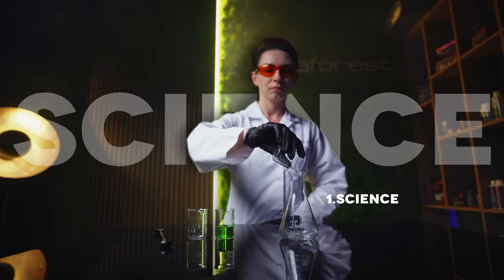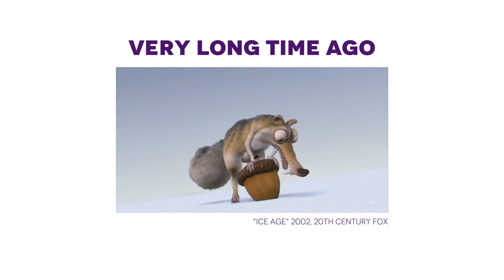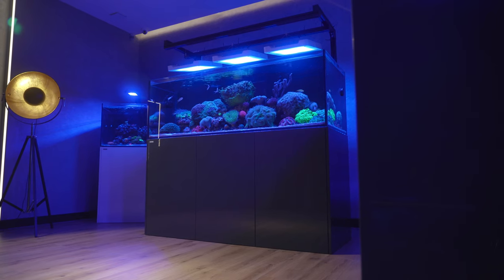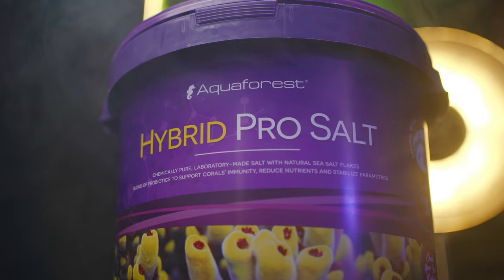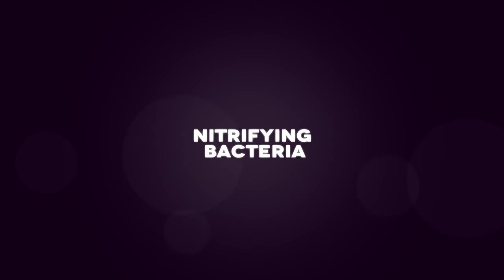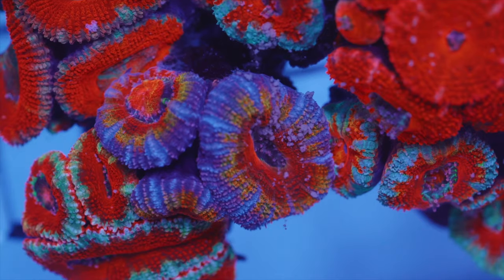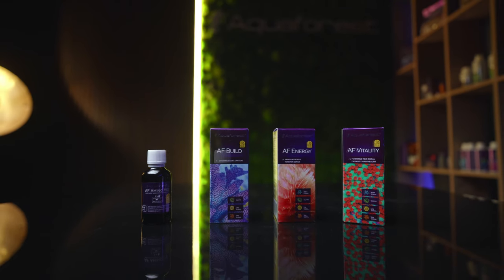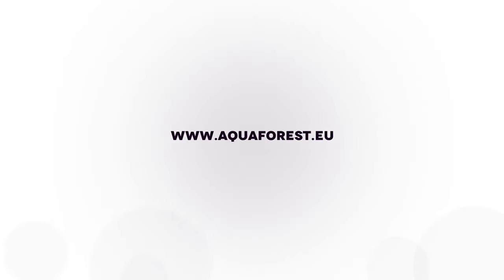Why YOU DON'T NEED reef supplements? | Aquaforest Probiotic Method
We're long enough in the hobby to know, that you really don't need them!